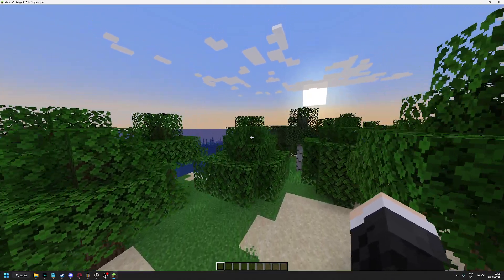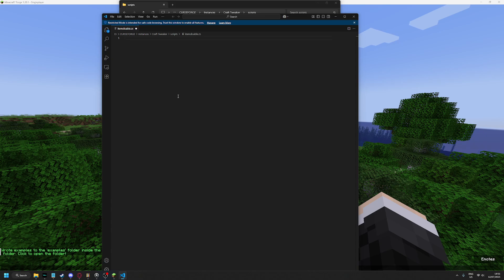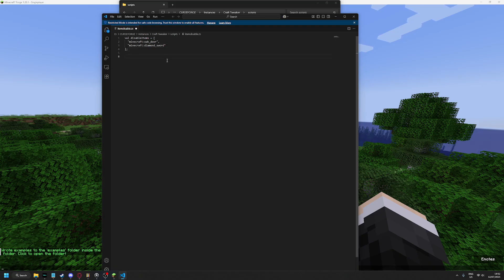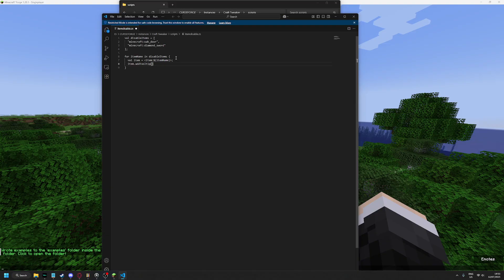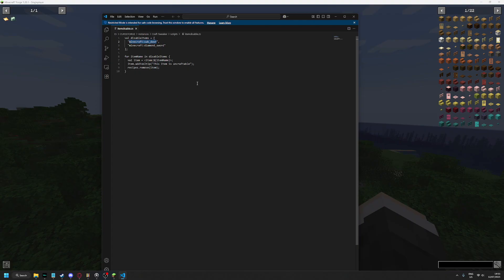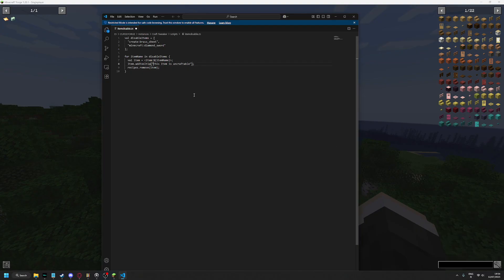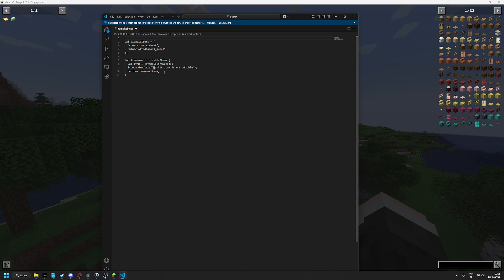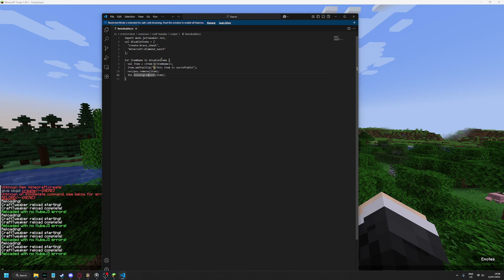Crafttweaker Recipe Remove/Disable Tutorial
Simple Minecraft Craft tweaker Recipe remove/disable Tutorial for 1.19.2, 1.20.1, 1.21.1

TIME STAMPS
0:24 Creating file
1:05 Code Part
1:17 List explanation
2:03 More of the code
2:35 Adding a Tooltip
3:01 Rest of the code
3:12 Testing the script
3:34 Removing Recipes from Create
4:17 Quick Note
4:25 Adding Colors to the tooltip
5:03 Hiding Item from JEI fully
6:26 End of video